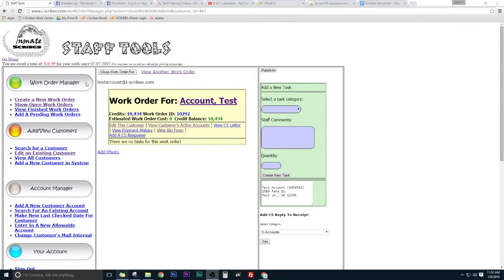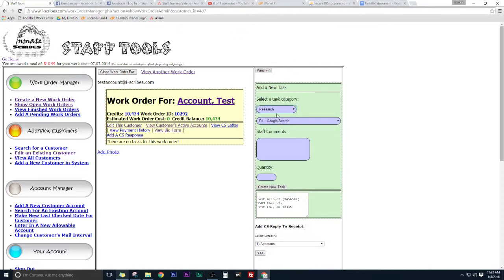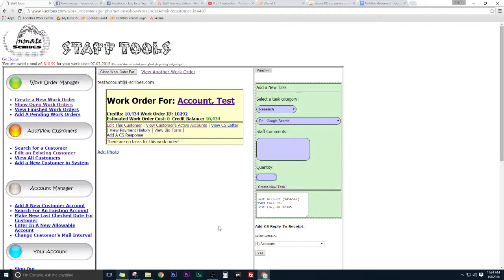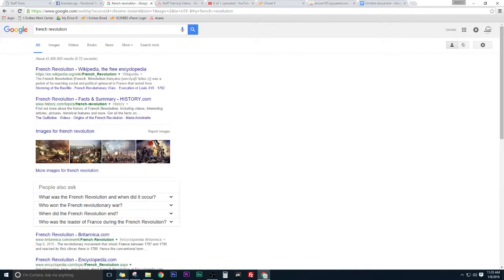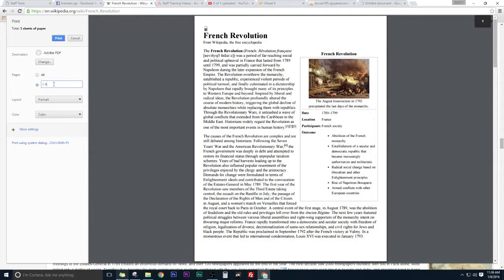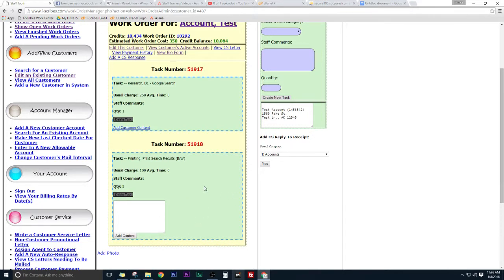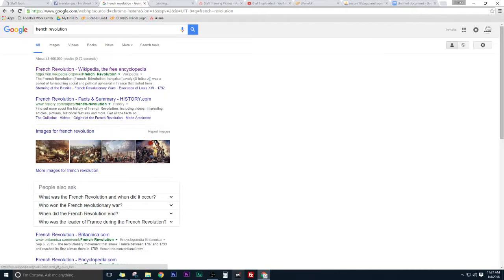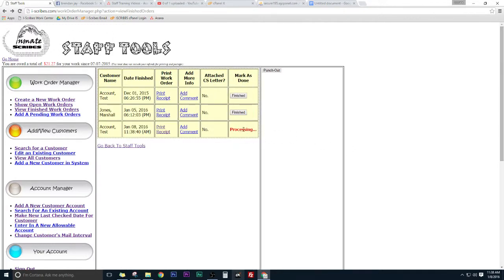How to Do and Charge for a Google Search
Shows you how to Google search something for a customer, and how to charge them appropriately for your work.